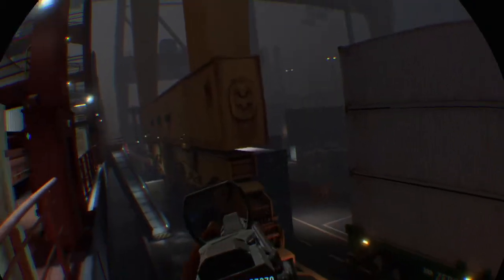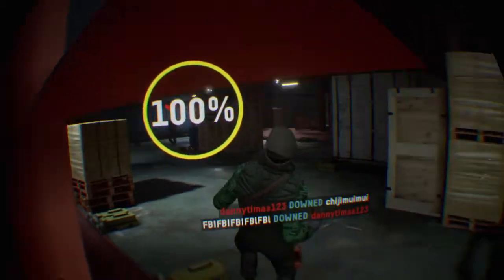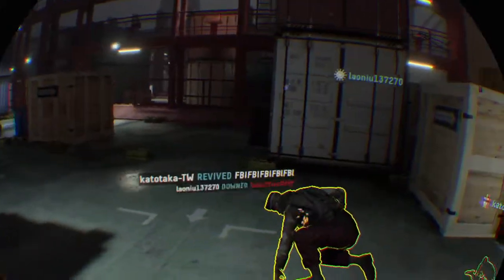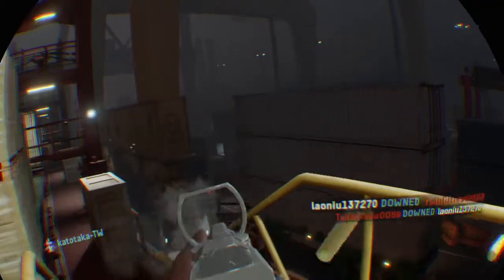glitch report .. counting down too early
Firewall Zero Hour